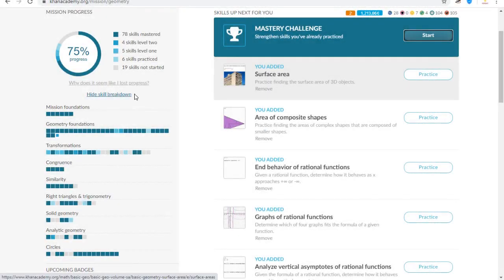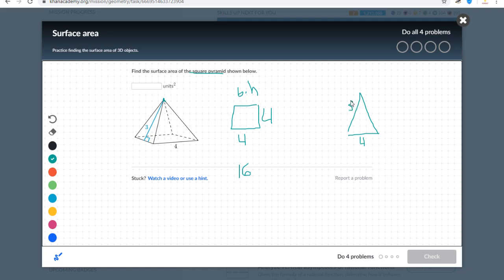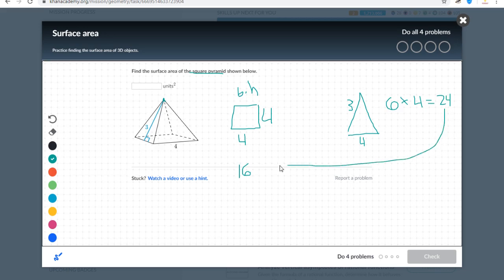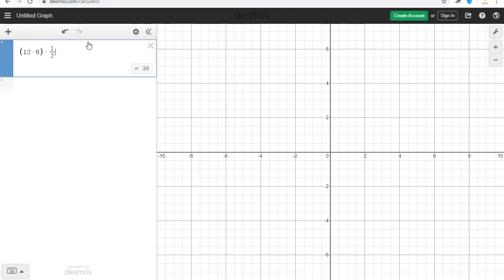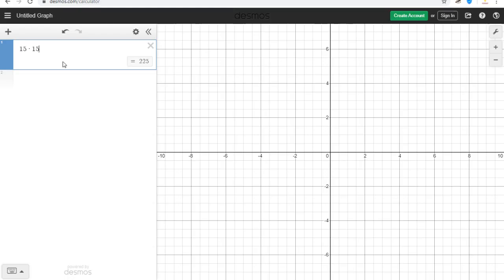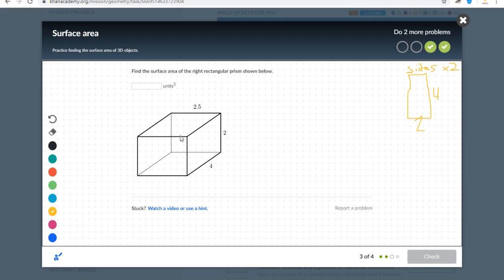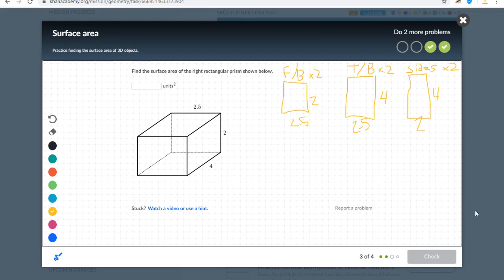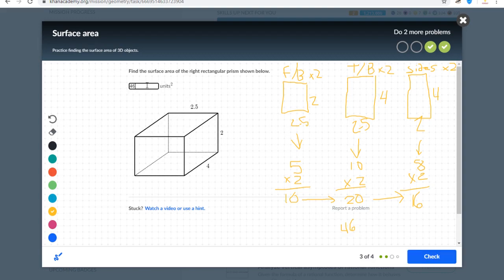Surface Area - Khan Academy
Khan Academy Geometry Surface Area Skill.